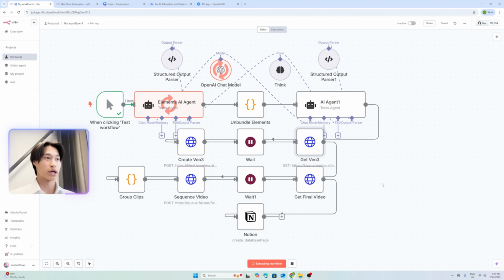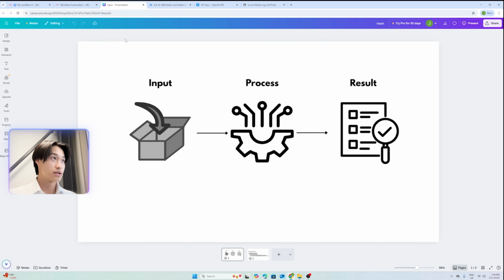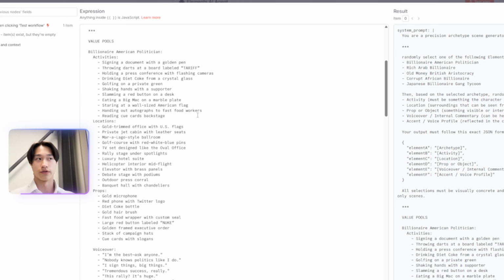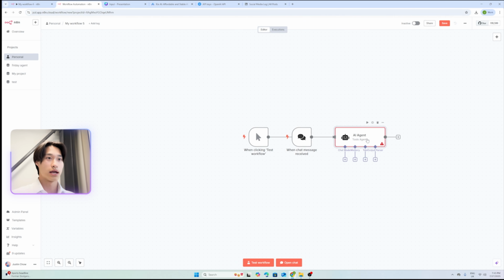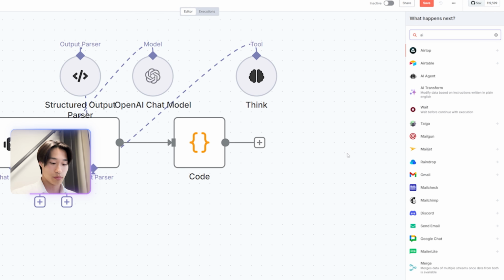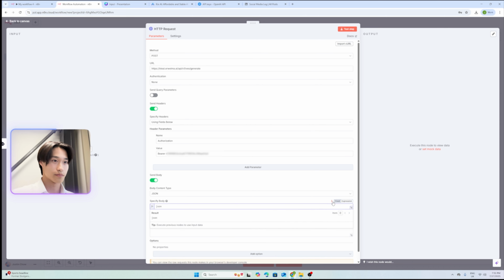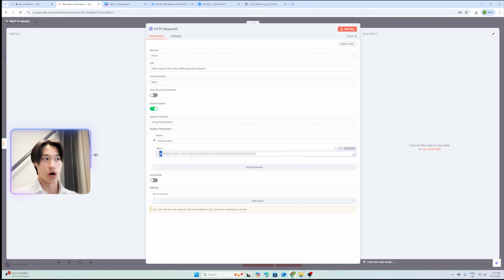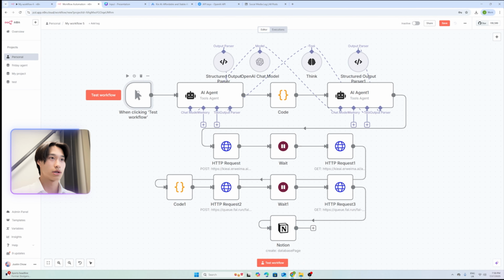Create AI Pov Shorts in Your Sleep! (your next stream of passive income)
In this video I walk through how you can create AI generated Pov Videos using n8n, Kie.ai and Fal.ai.

My free Skool Community for lessons and json file to plug & play.